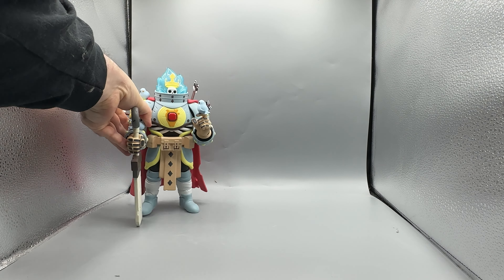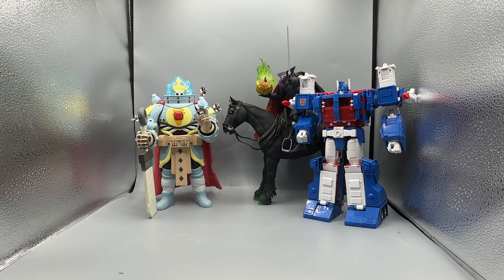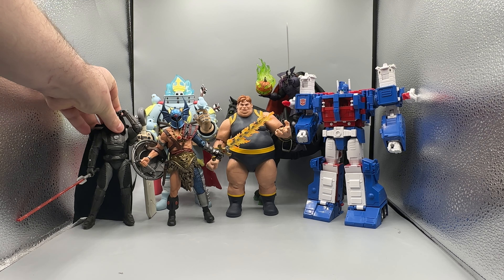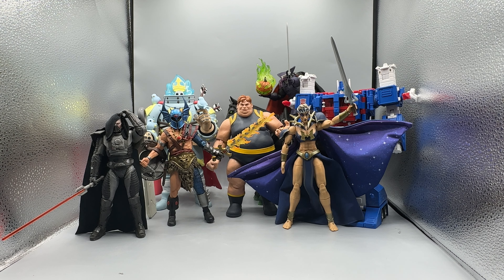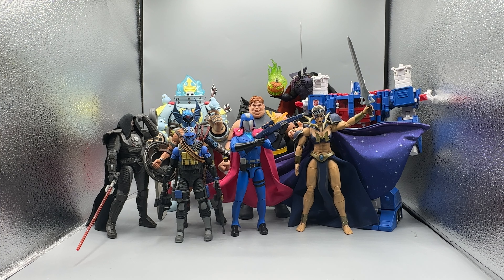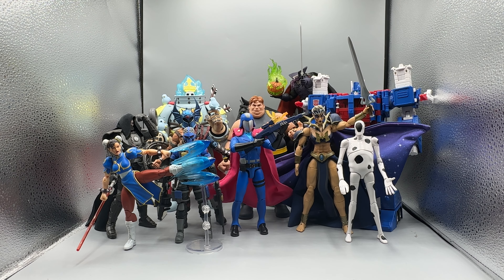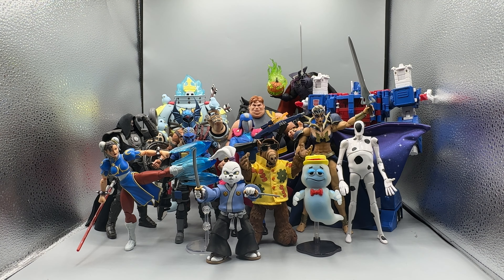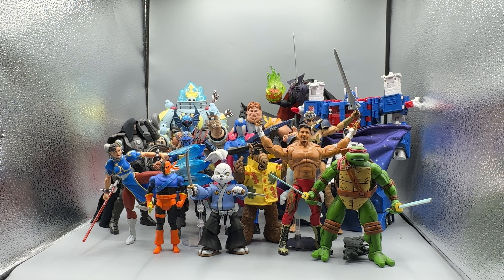A Super Awesome Best Figures of 2023 List!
Let's talk about the 15 best figures of 2023 before we start talking 2024 figures! Yeah!